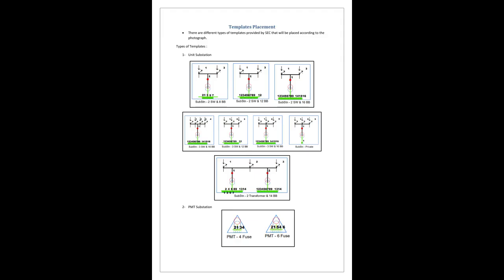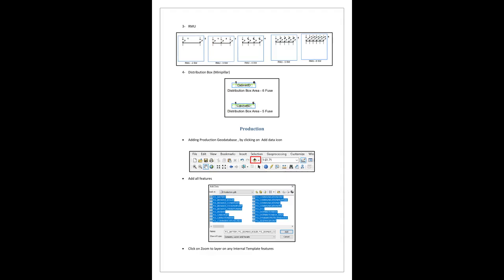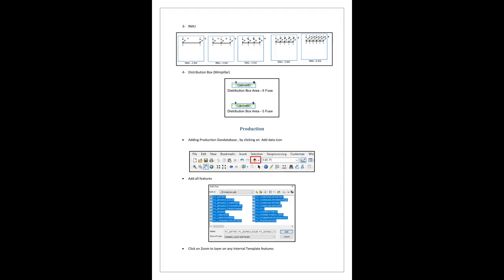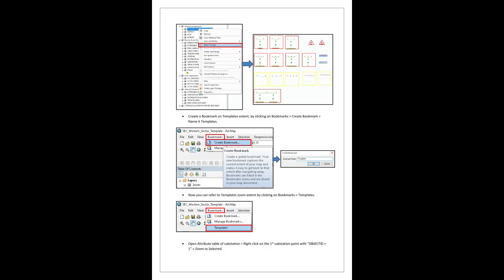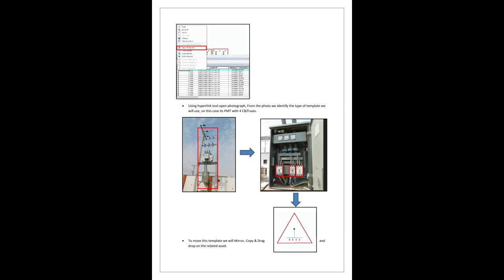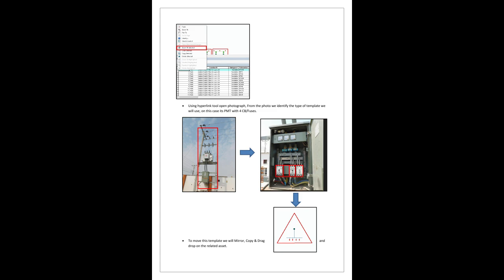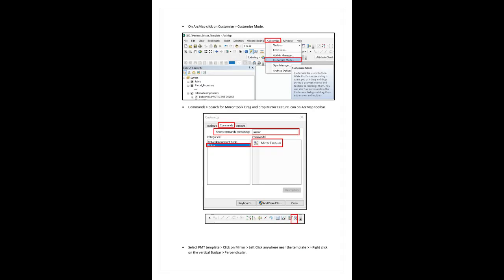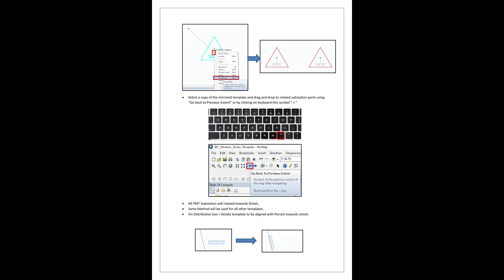Placement of Saudi Electricity Company Templates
This video provides a guide on templates placement, focusing on different types of templates provided by SEC. Learn about unit substation, PMT substation, RMU and distribution box placement. The video also shows how to add a production geodatabase.